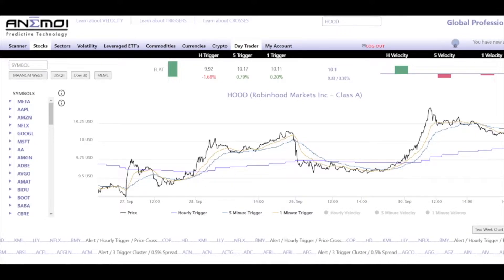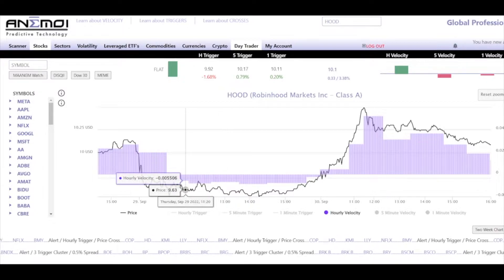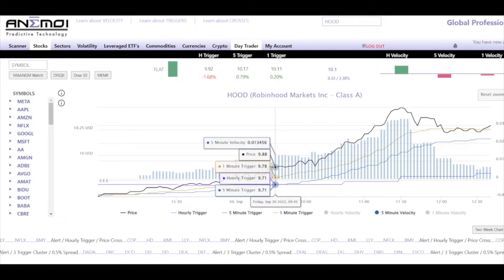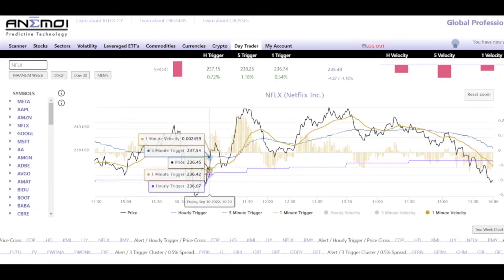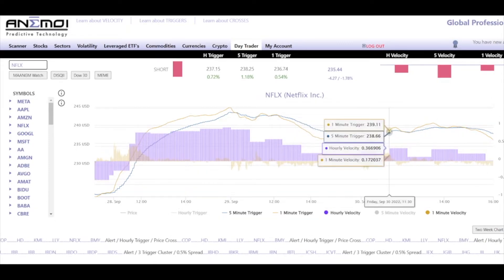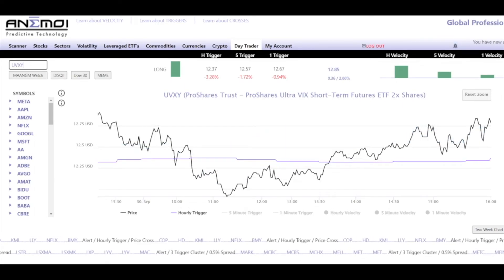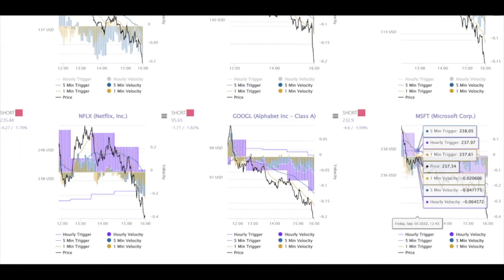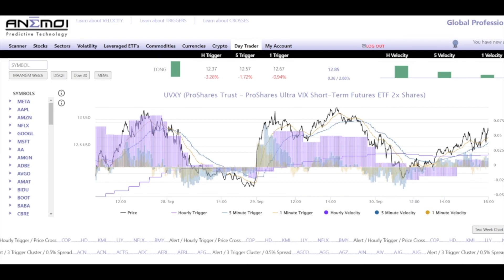Learn How To Make Monster Trades Using ANEMOI | JROL17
I post mid day price action updates there as well, in addition to the videos I’ll be posting here after market closes. Much love guys.

Video Topics: trading strategy tested,daytrading strategy,best daytrading strategy,best day trading strategy,trading strategies,100% winning trading strategy,new trading strategy,trading strategy,best trading strategy,swing trading strategy,simple trading strategy,beginner trading strategy,profitable trading strategy,day trading for beginners,intraday trading for beginners,day trading live,intraday trading live,day trading tips,intraday trading tips,day trading strategies,intraday trading strategies,intraday trading,day trading,make money online,technical analysis,make money,find stocks to trade strategy,find stocks to trade how it,find stocks to trade how to,find stocks to trade screener,find stocks to trade scanner,find stocks to trade,find stocks to trade plan,how to trade,learn to trade,day trading strategies,trading strategies,beginner trading strategies,day trading,day trade warrior,momentum day trading,how to day trade,trading,stock trading,how to trade,profits,finance,pdt rule,shares,wall st,float,stocks,candles,brokers